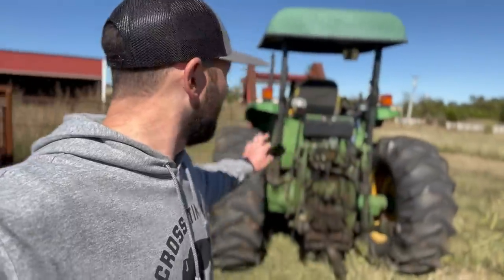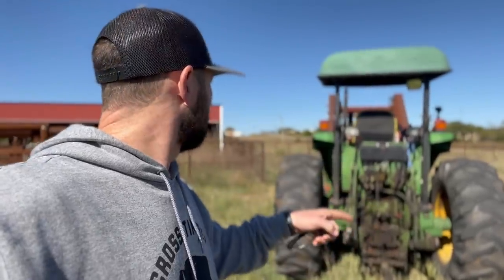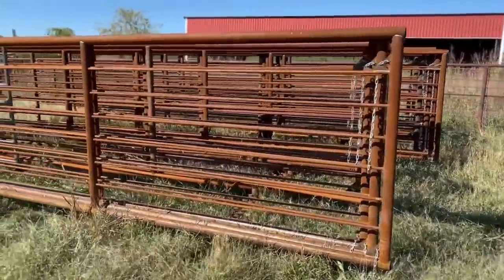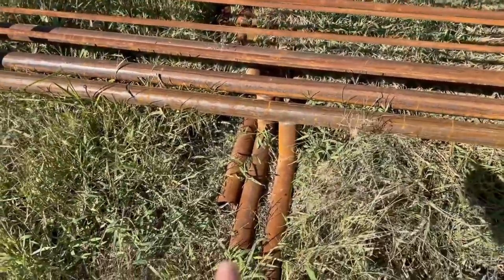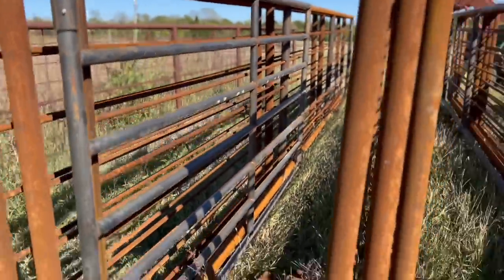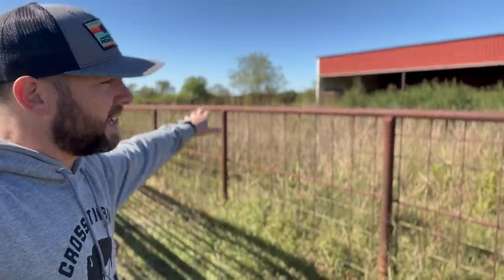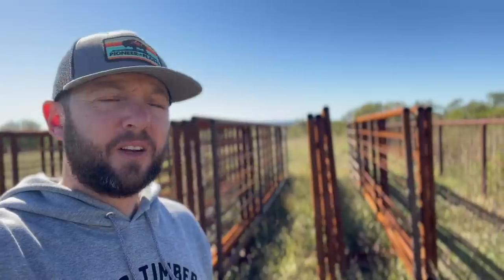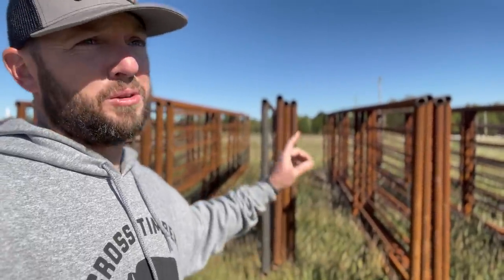These Will Be a Game Changer on the New Ranch!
GoPro 8

GoPro 9

dji Mavic Air:

Soundstripe Copyright codes:
MOKIDZ5YQZTCOYPF